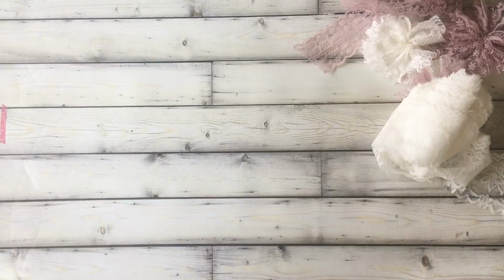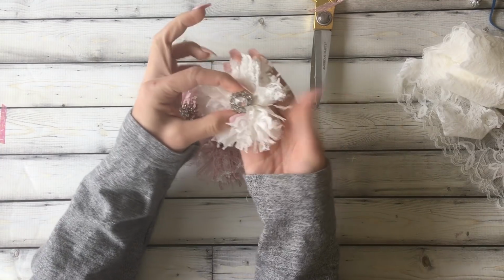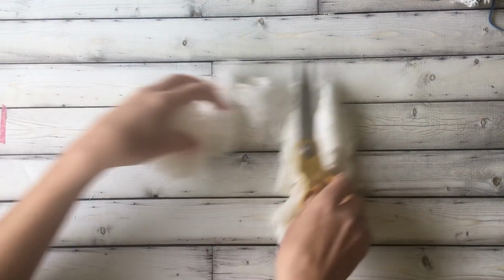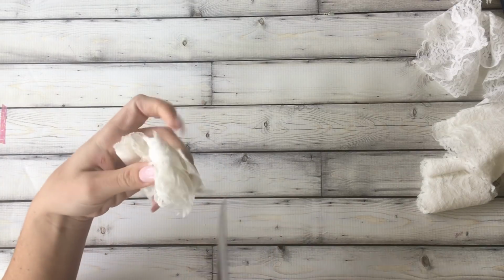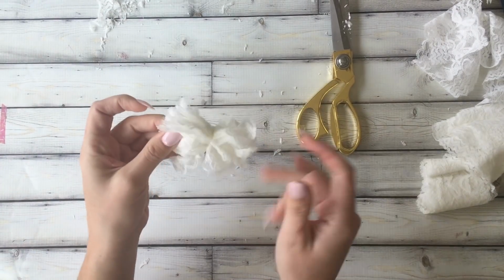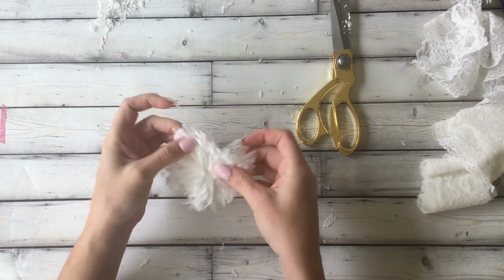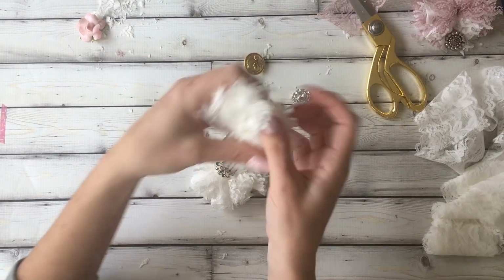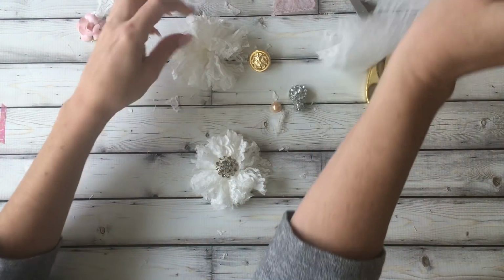No Sew, no glue Easy shabby chic flower tutorial! DIY